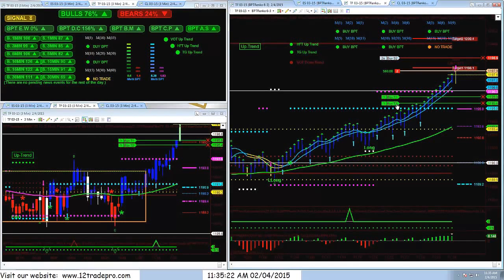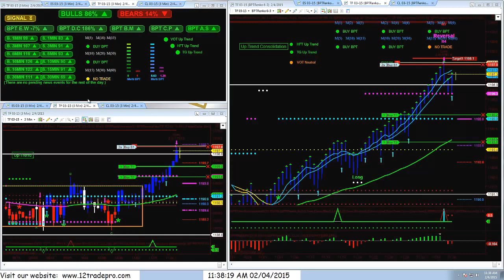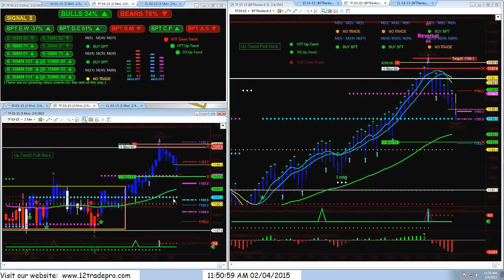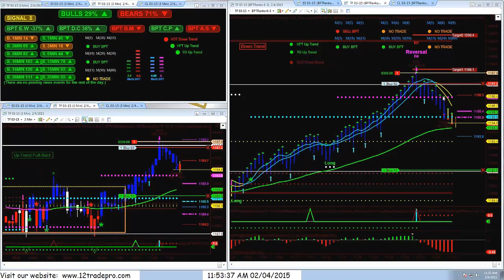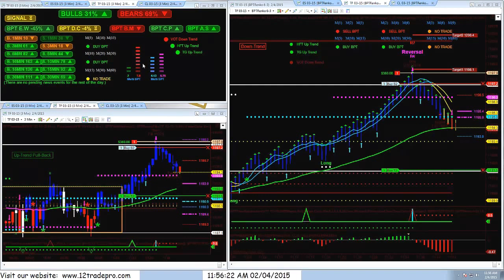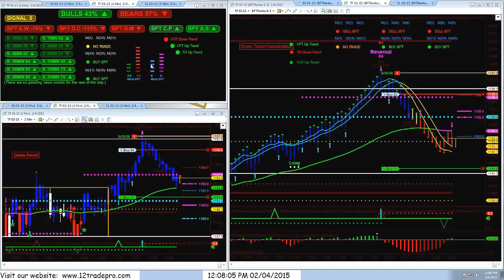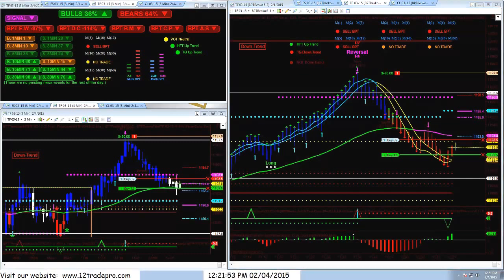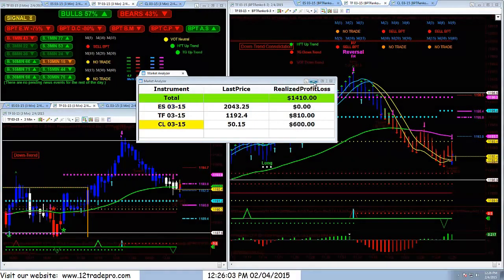RUSSELL 81 Ticks NinjaTrader Platform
No representation is being made that any account will or is likely to achieve profits or losses similar to those discussed on this website. The past performance of any trading system or methodology is not necessarily indicative for future results. Commodity Futures Trading Commision. Futures and options trading has large potential rewards, but also large potential risk. You must be aware of the risks and be willing to accept them in order to invest in the futures and options markets. Don´t trade with money you can´t afford to lose.